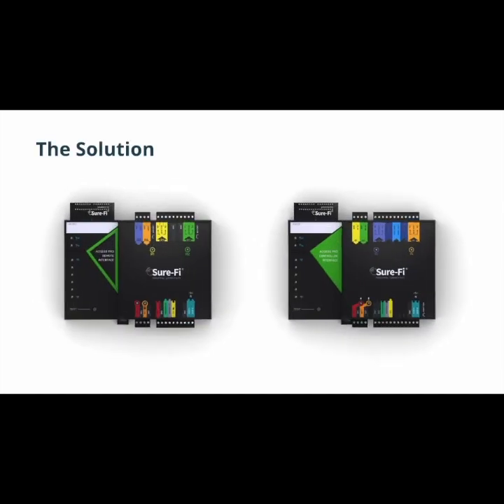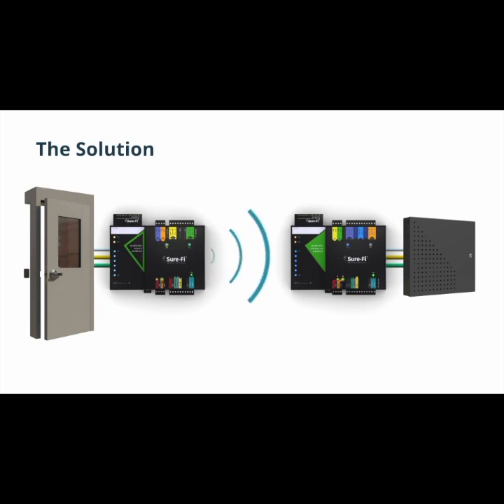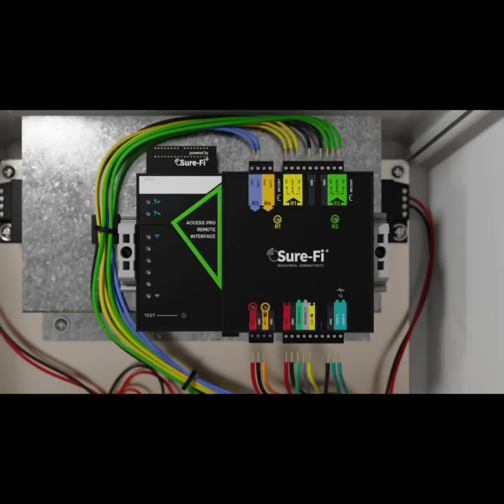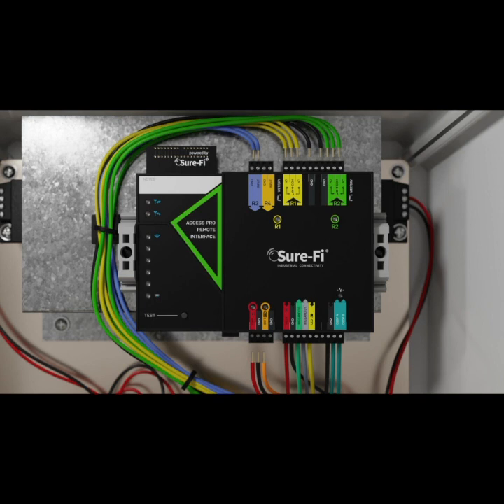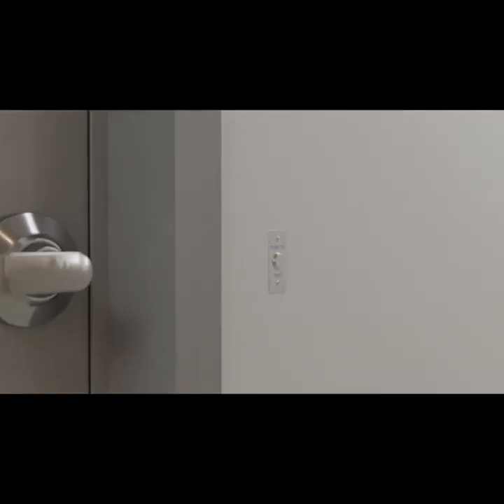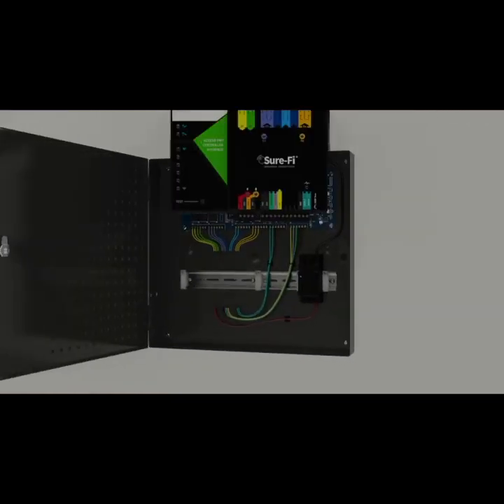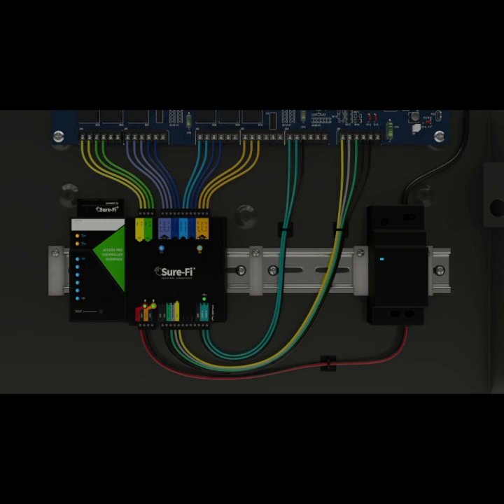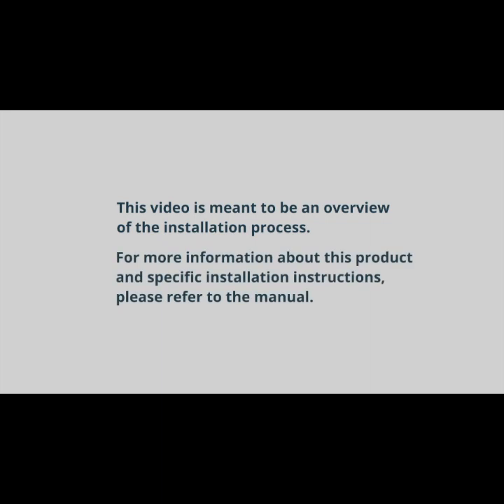OSDP Capable Access Pro Bridge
Add OSDP protocols to your systems using Sure-Fi Access Pro.